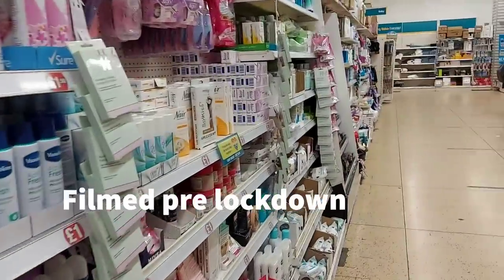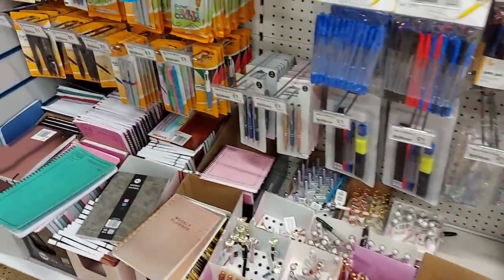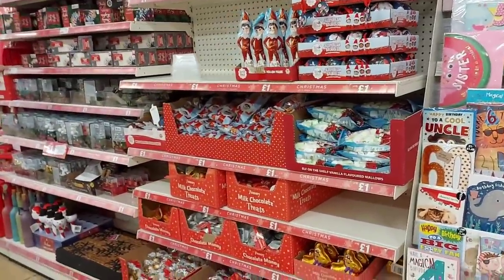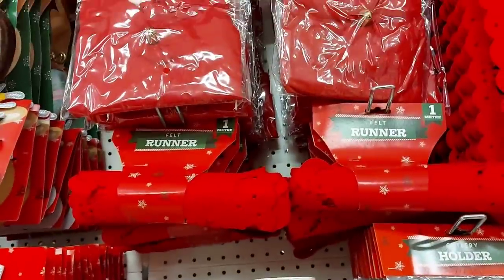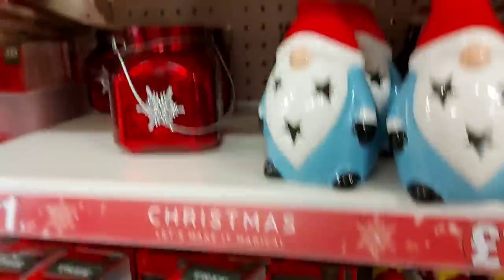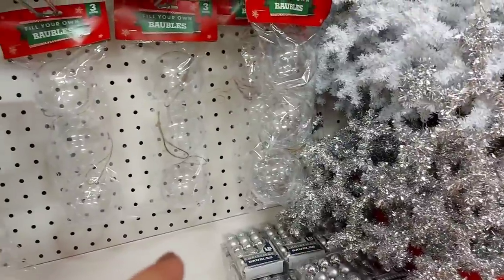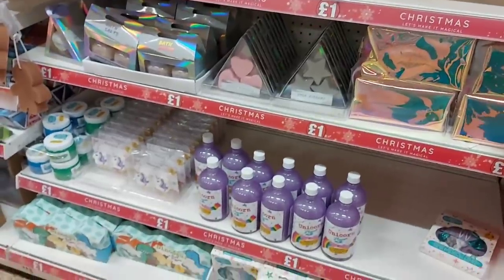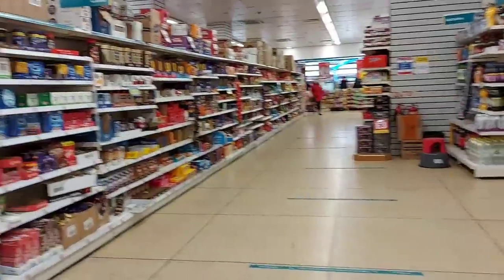SHOP WITH ME POUNDLAND - INC CHRISTMAS ITEMS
Filmed pre lockdown